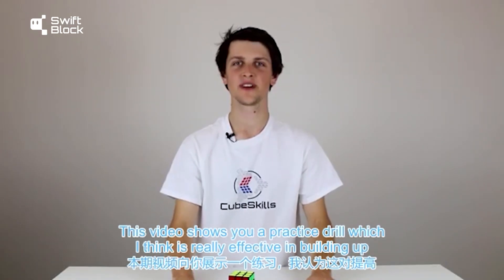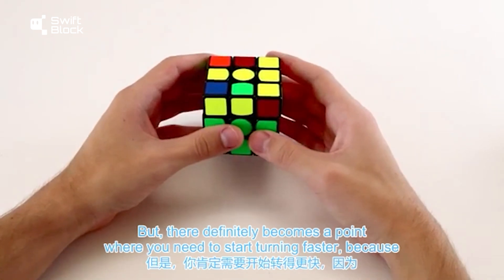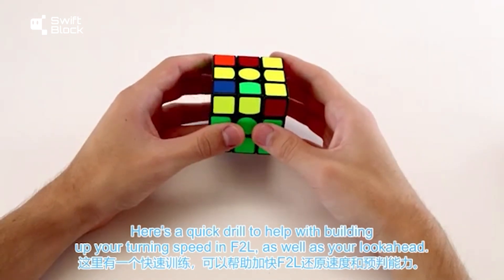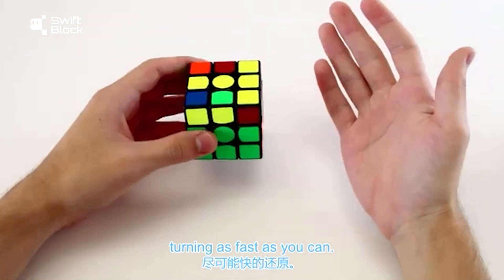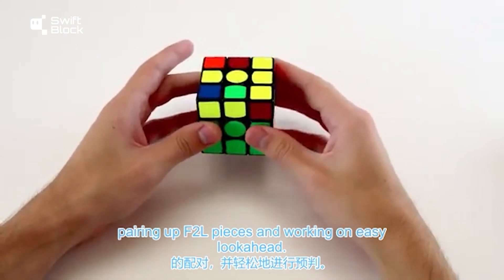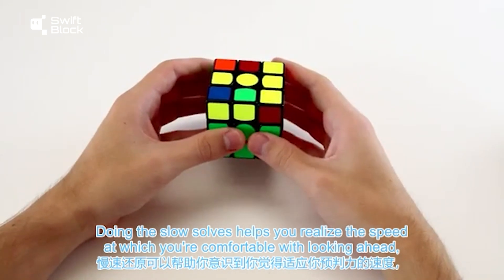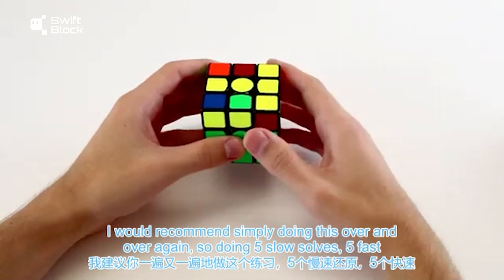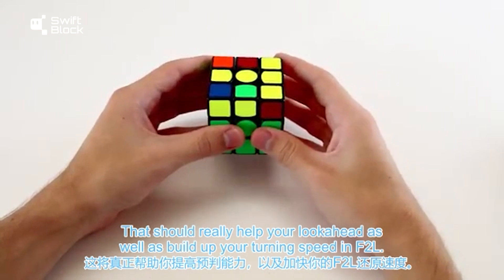22. [Practice Drill] Raising Turning Speed